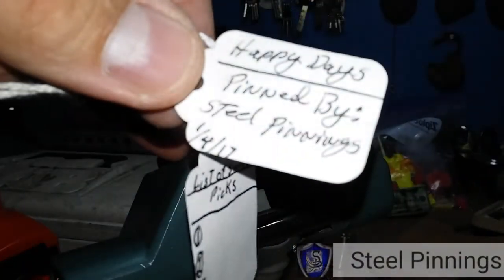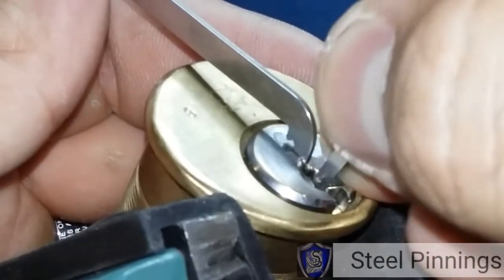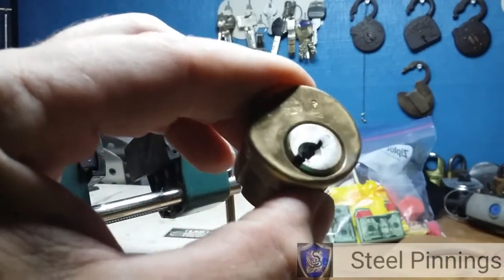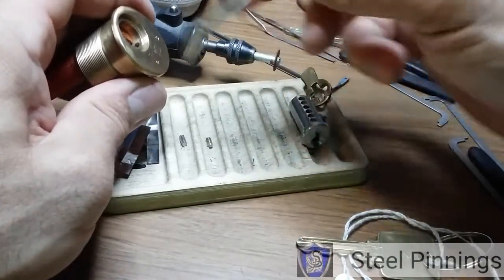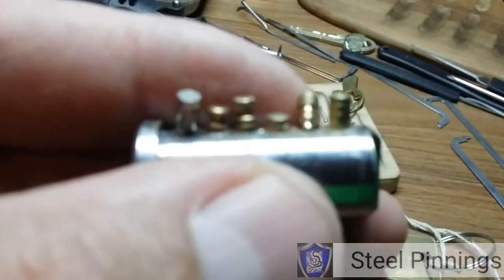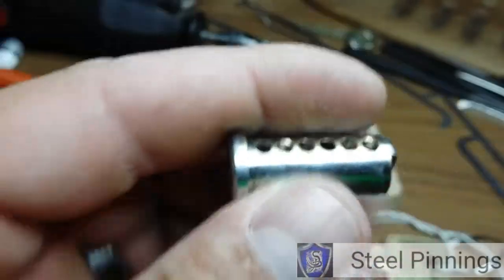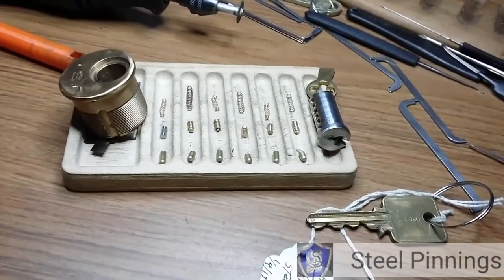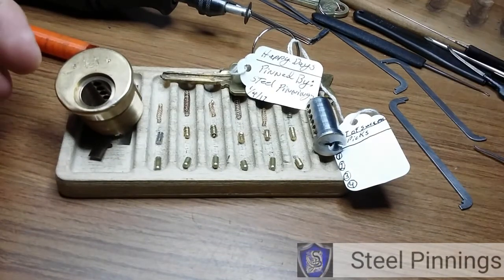HAPPY DAYS STEEL PINNINGS ( BOSNIAN BILL WHIPPED BY STEEL PINNINGS VIDEO 1018) (97)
How to Lock Picking. I will pick locks for fun, entertainment and for information. Don't pick locks that don't belong to you. Be legal and GOD bless.